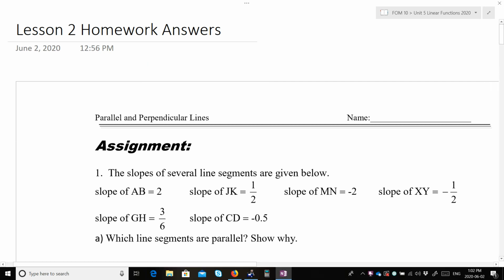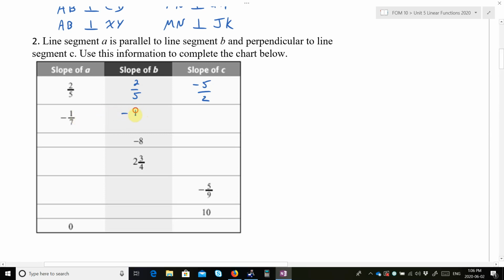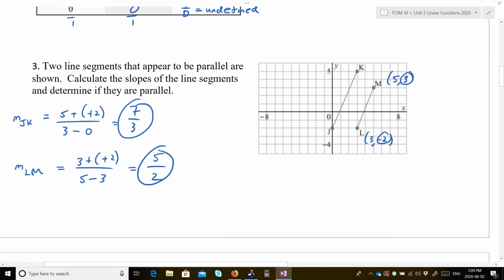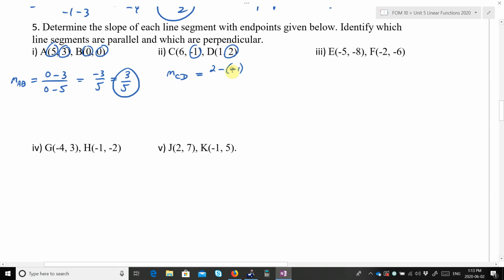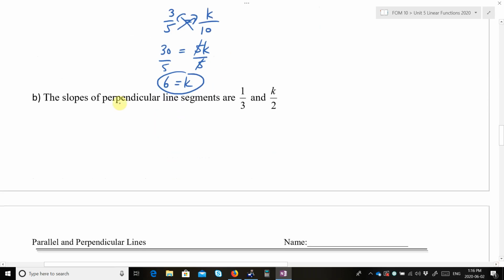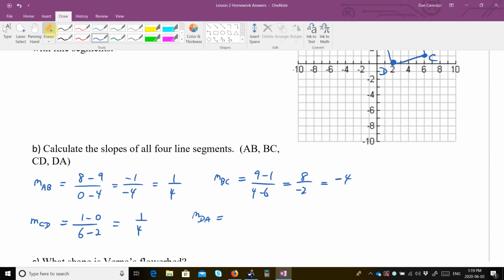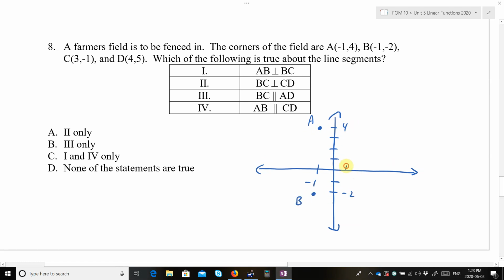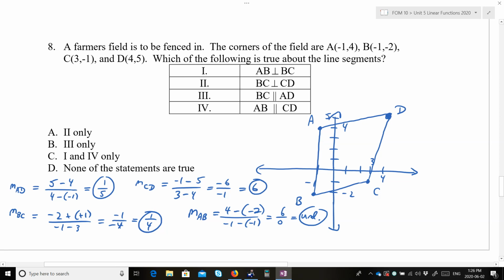FOM 10 Linear Functions Lesson 2 Homework Solutions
This is a video showing solutions to the Linear Functions Lesson 2 Homework for FOM 10.